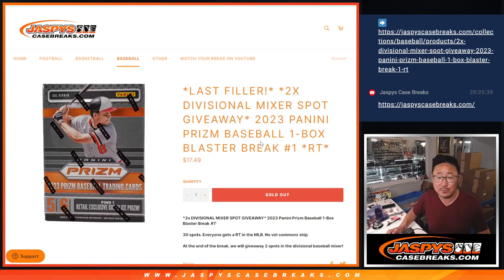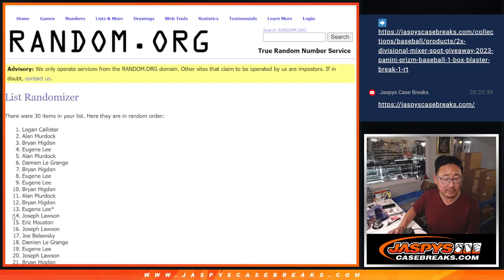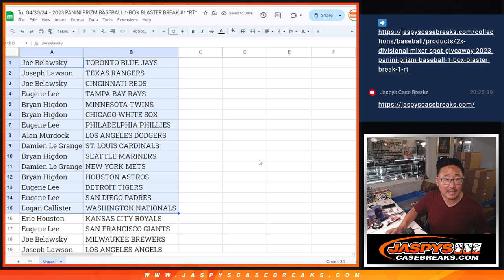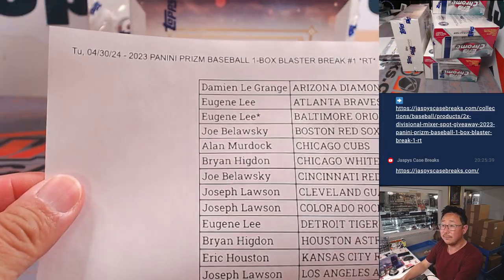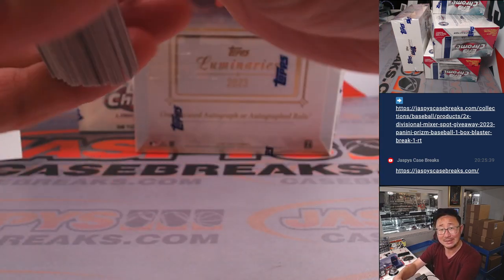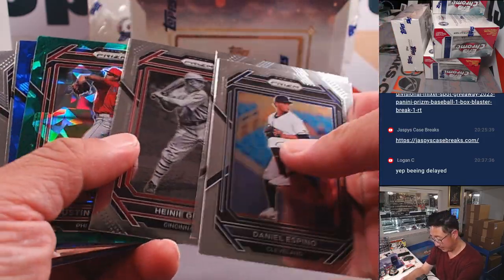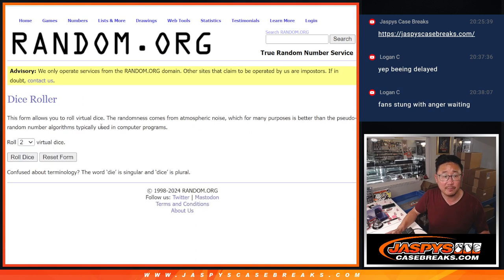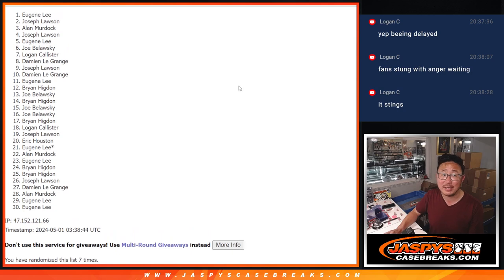Tu, 04/30/24 - 2023 PANINI PRIZM BASEBALL 1-BOX BLASTER BREAK #1 *RT*